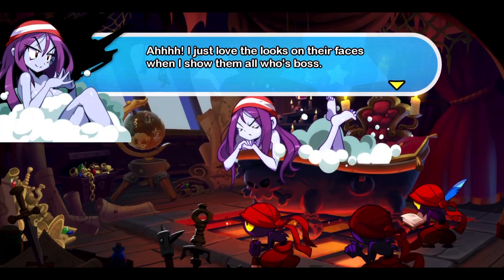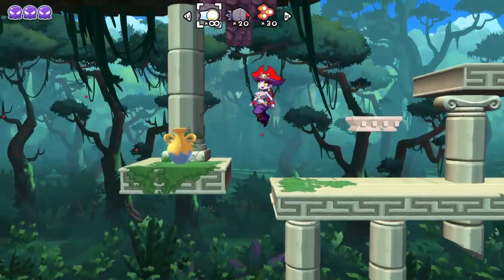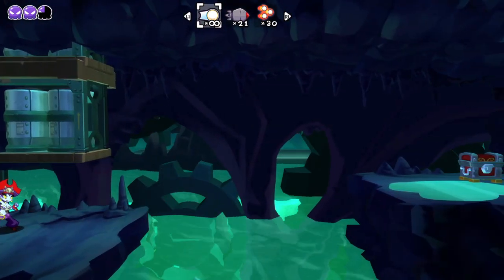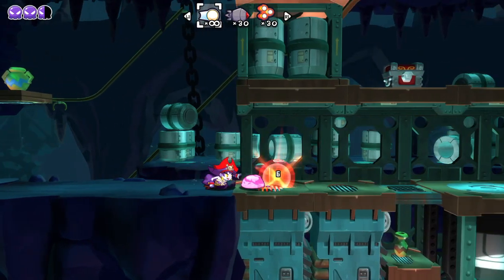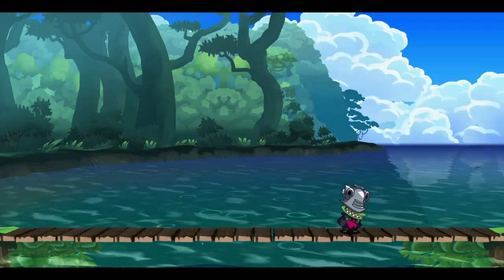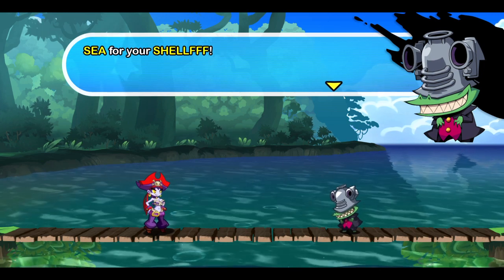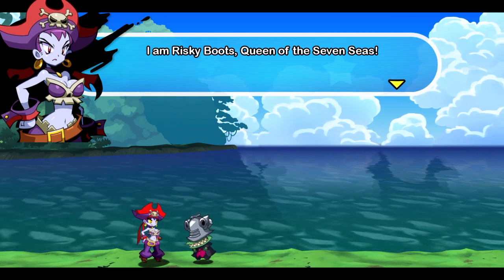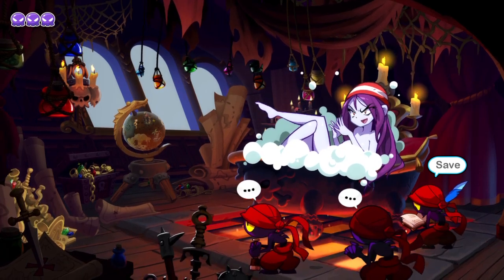Prepare for jiggle physics... - Pirate Queens Quest! Part 2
Happy valentines day To you all!